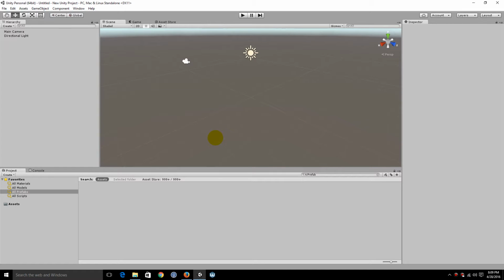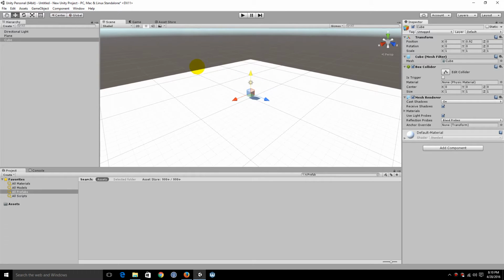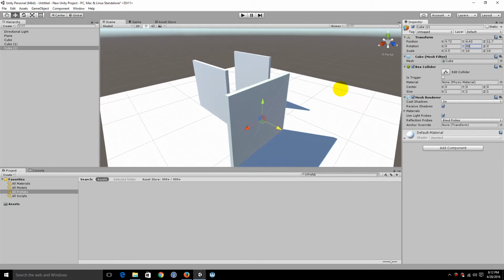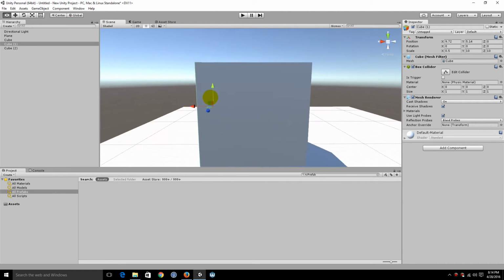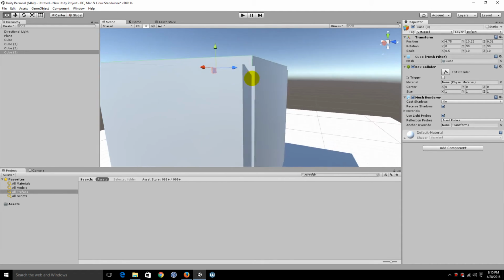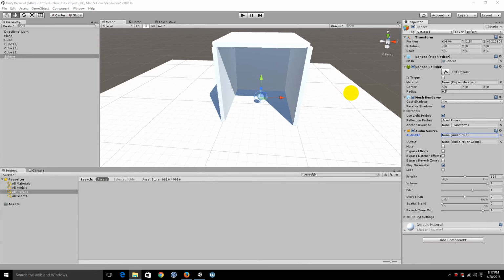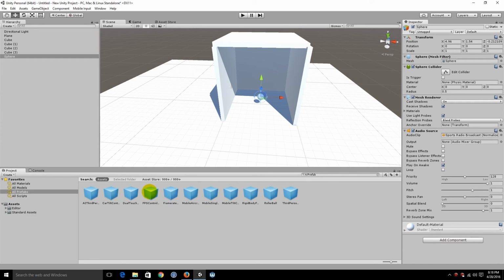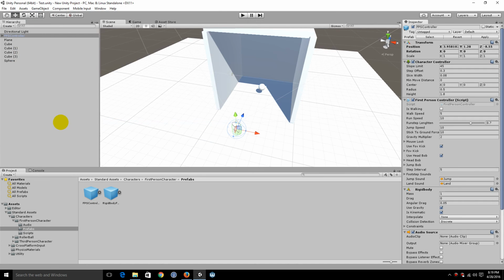Phonon Walkthrough Tutorial: Create a Simple Scene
In this tutorial we will show you how to set up a very simple scene in Unity.